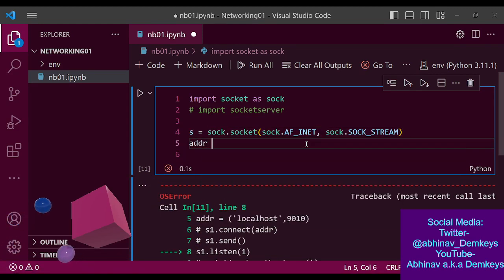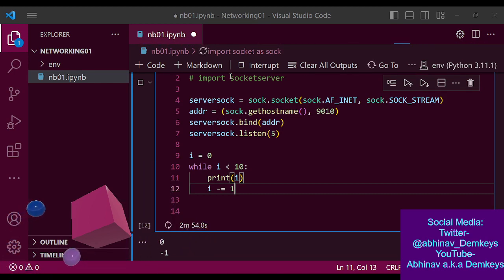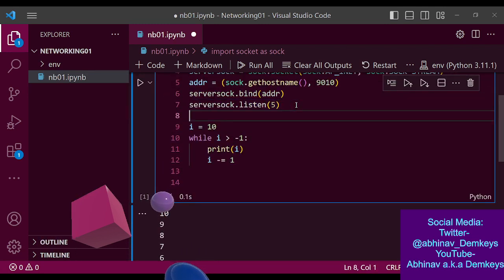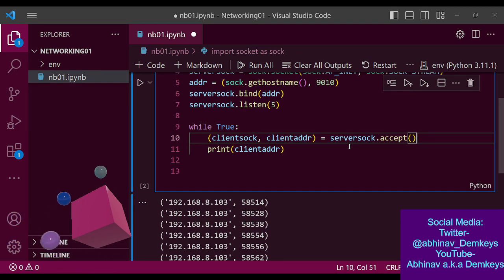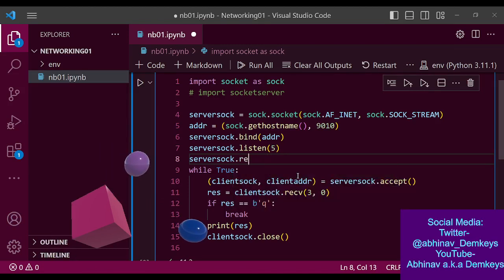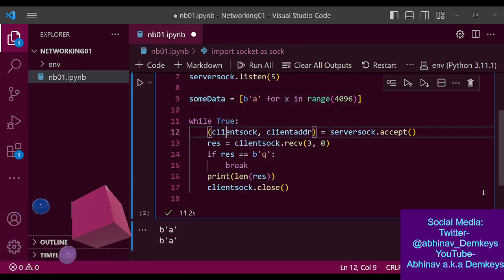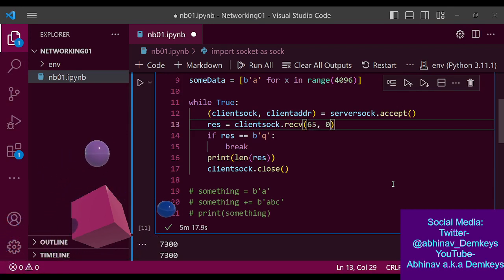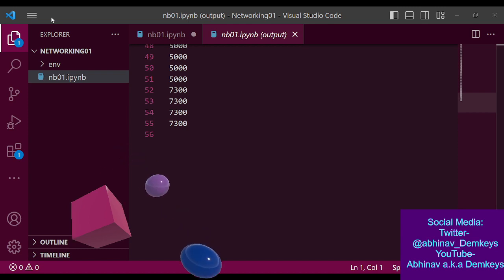Study stream. Networking things. | Chill comfy vibes 🏳️‍🌈 | 26052023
Did a study stream. Studying socket programming and networking in Python. Finally got IPC across the network using Python.